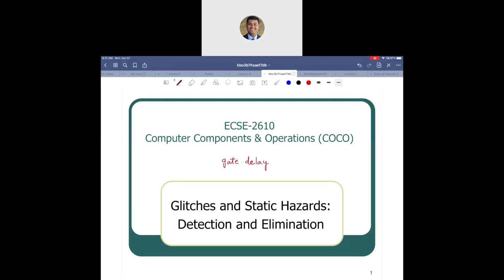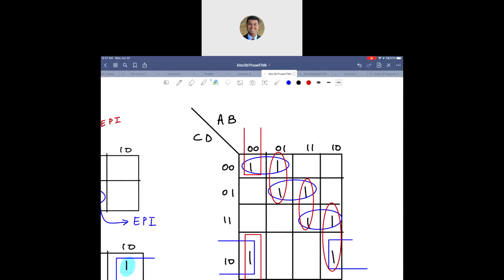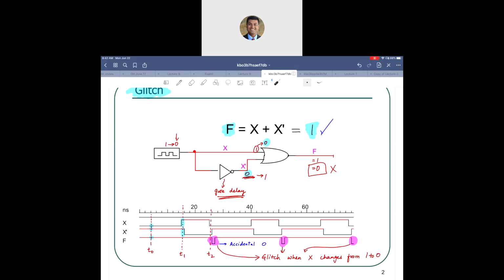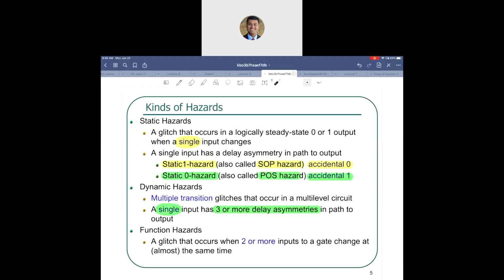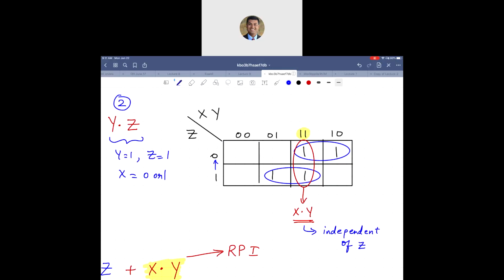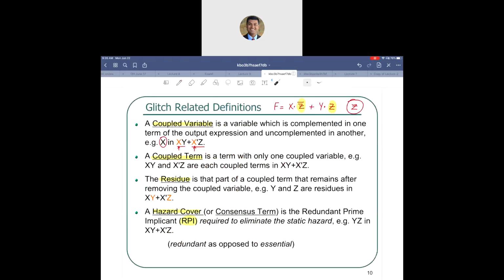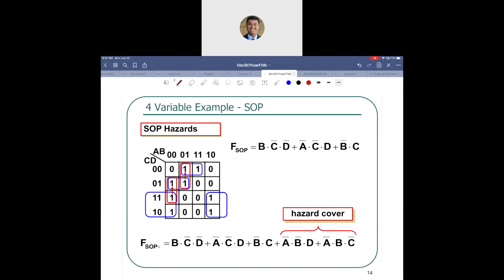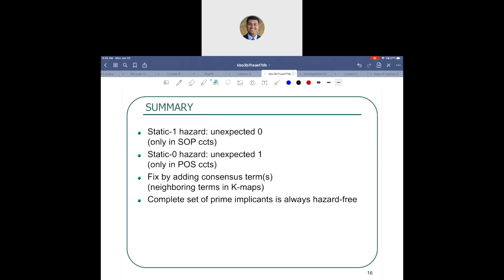ECSE 2610 CoCO Lecture 8